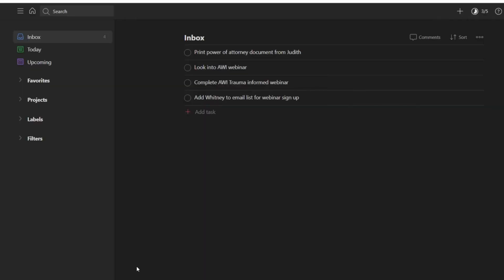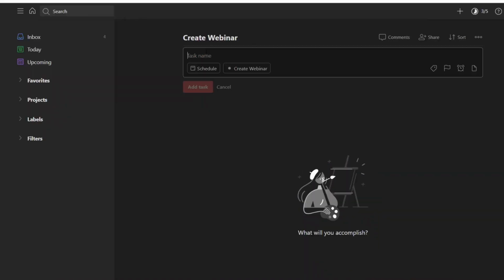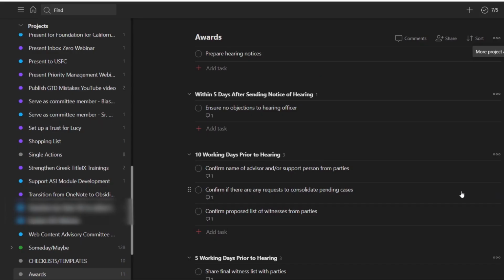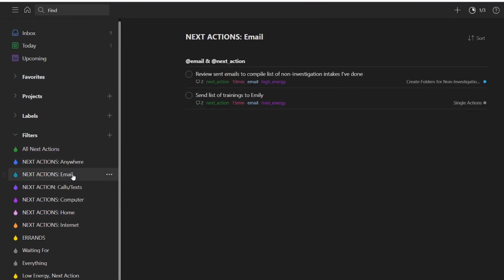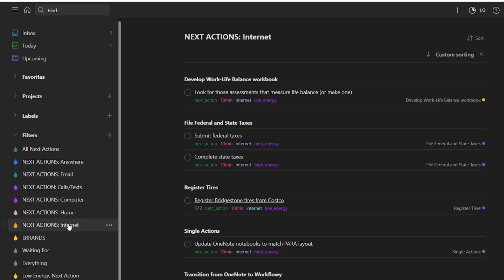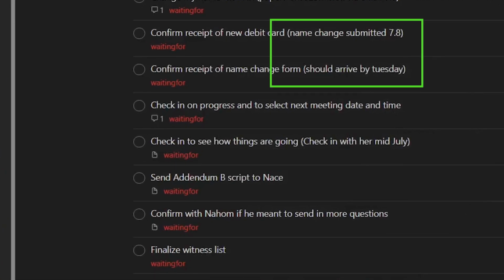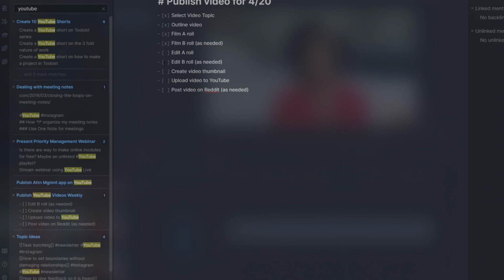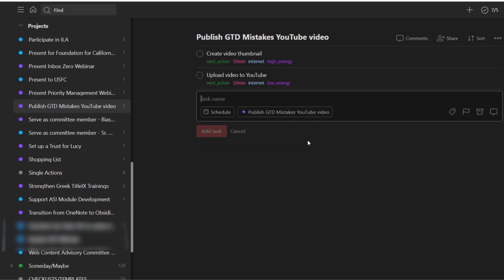GTD Project Management | Practicing GTD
My take on GTD project management. Managing a project from start to finish including how to manage projects, next actions, waiting fors, project plans, and project support.

0:00 Video Begins
0:35 Project Begins
1:07 Adding a Project in Todoist
1:48 Identify next action(s)
3:24 Using Checklists
4:10 Creating project plans
5:40 Working on actions, not projects
6:43 Following up and waiting fors
8:43 Weekly Project list Review
9:21 Summary of Project Management
9:48 Project Support
11:18 Project Management Tips
12:00 Project closure

Interested in 1:1 Personal Productivity Coaching? Schedule a FREE discover call to talk more about how I can help you

I am NOT a GTD certified coach. I'm just a fellow practitioner sharing my successes and journey. For more information on the Getting Things Done methodology, check out the book of the same name by David Allen. It just might change your life!